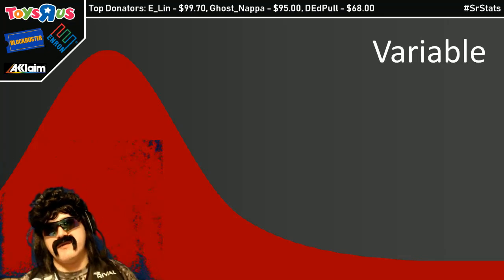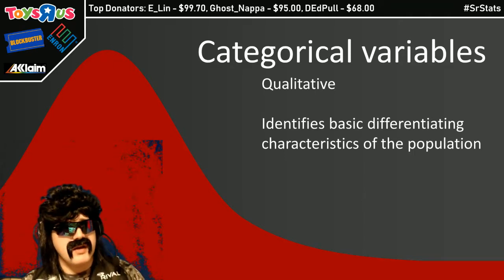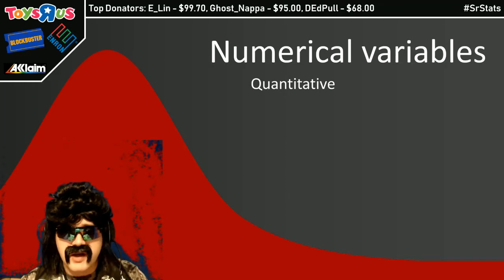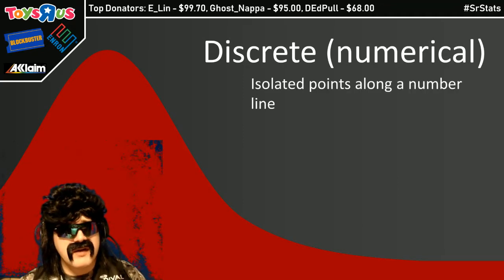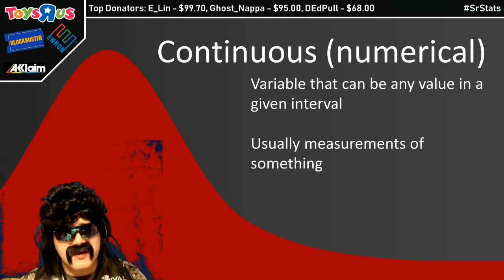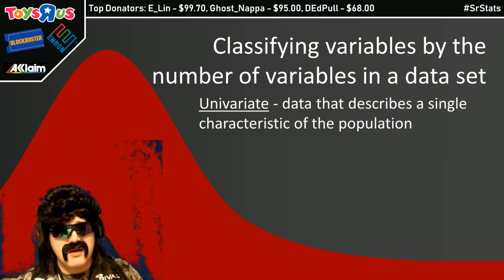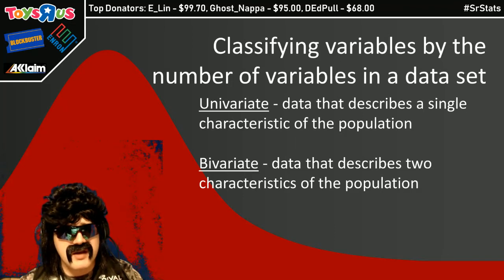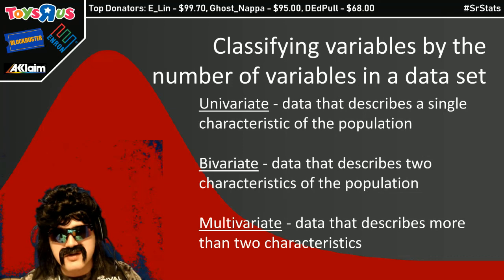Variables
Sr. Statistics talks variables.